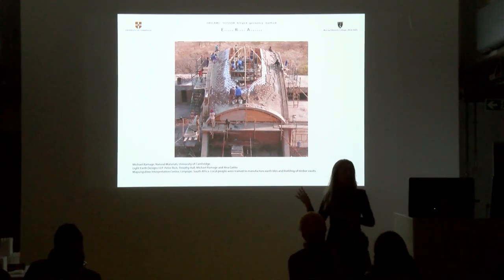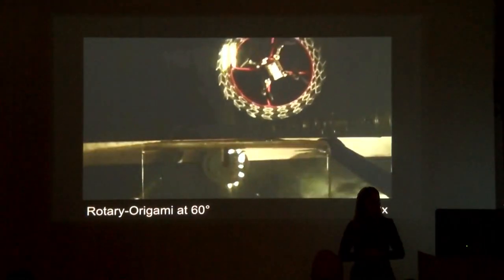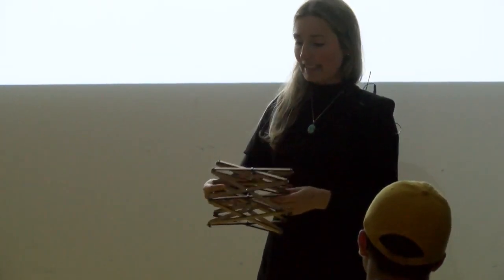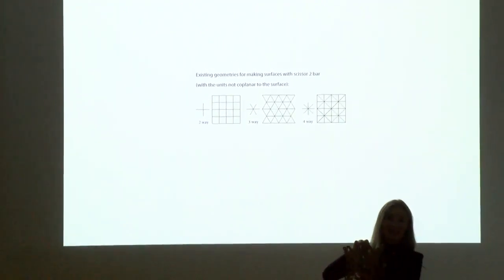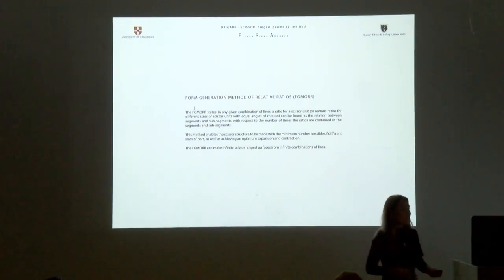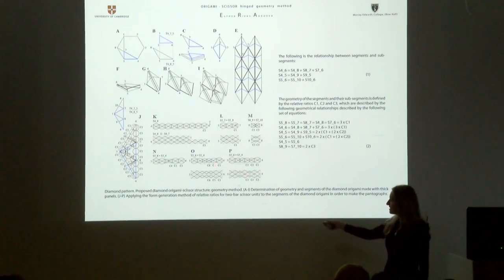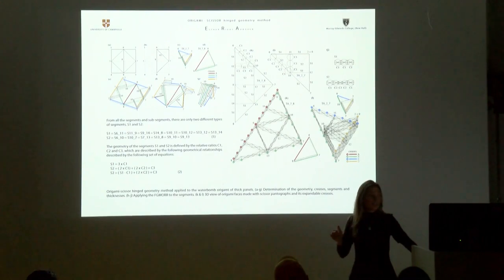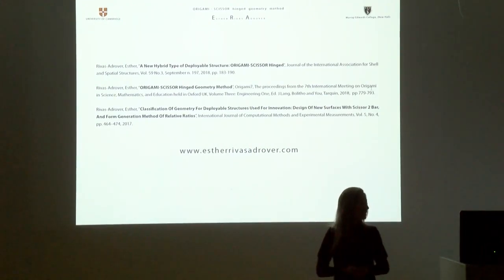Esther Rivas Adrover 08/11/2018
Dr Esther Rivas Adrover talks about deployable structures. School of Architecture and Cities, University of Westminster.